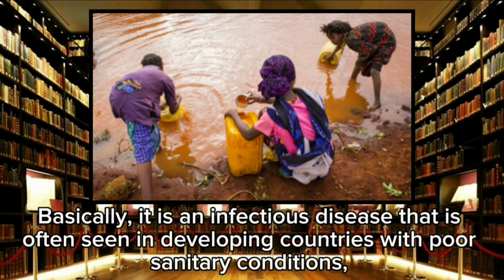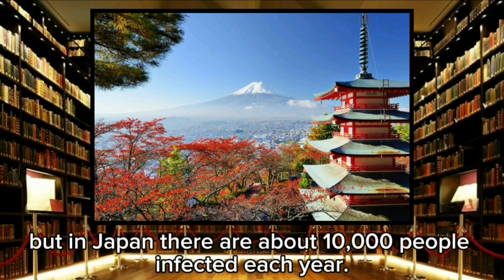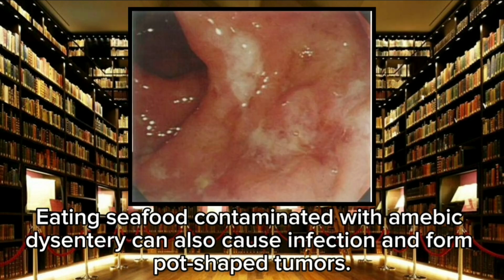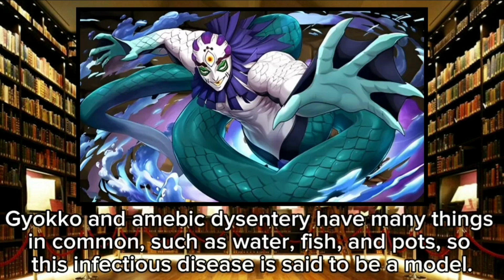"Demon slayer" Japanese manga and anime analysis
In Japan, there is something like this in the secret backstory of demonslayer
It is said that the position of the Upper Moon may be modeled after infectious diseases.
This time I would like to explain about them.